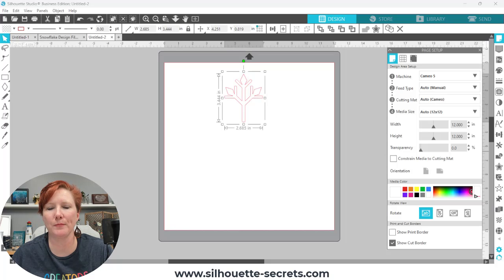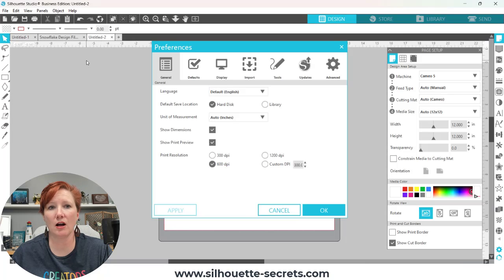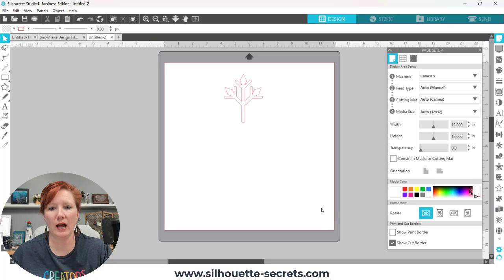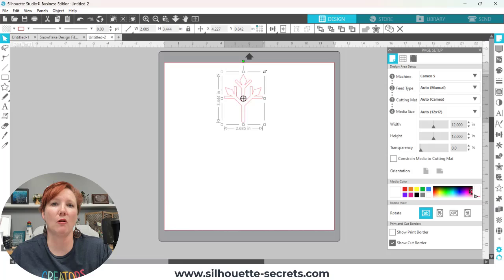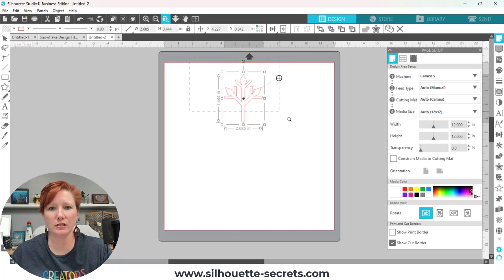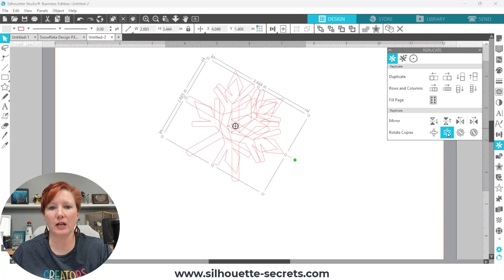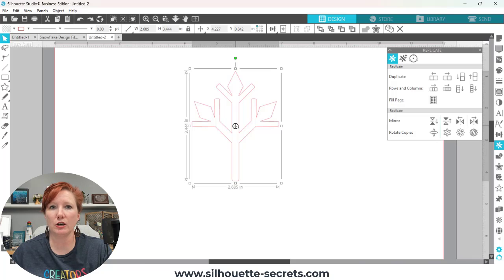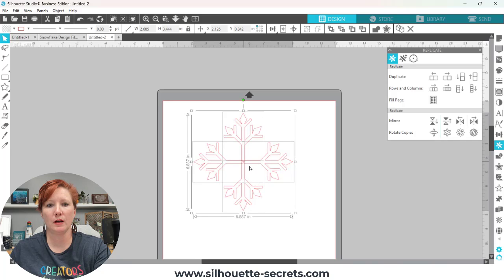Silhouette: What the Heck is that Bullseye? How to Use the Center of Rotation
Quick video tutorial on the Center of Rotation tool in Silhouette Studio. Often deemed an annoying tool, it can be very useful in the design process.
It can also be used to simply rotate 1 design from where ever the center point is placed.

Blog post sharing even more information about the Center of Rotation